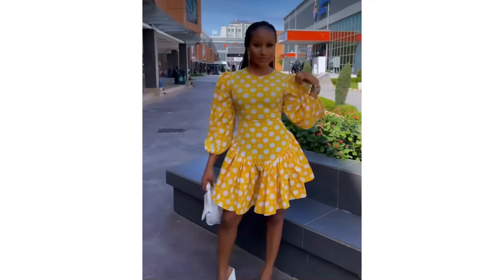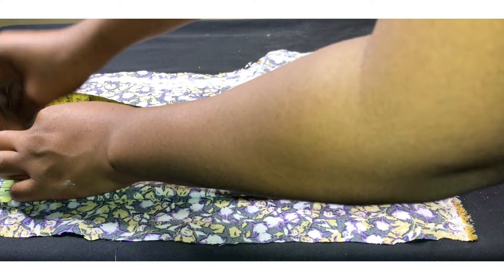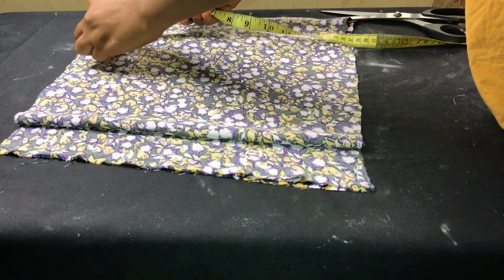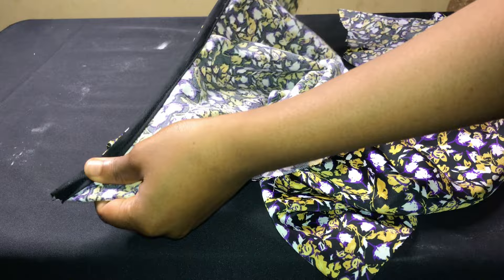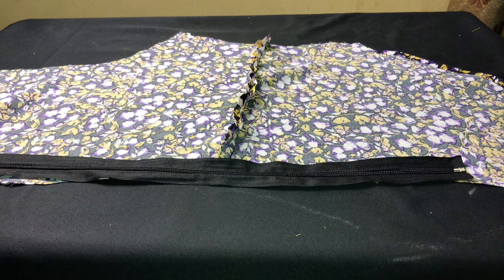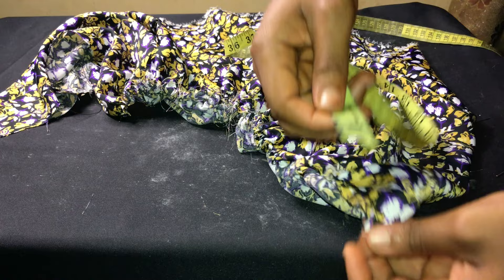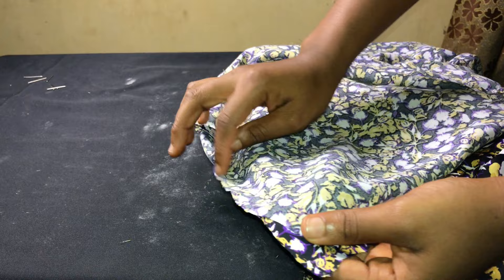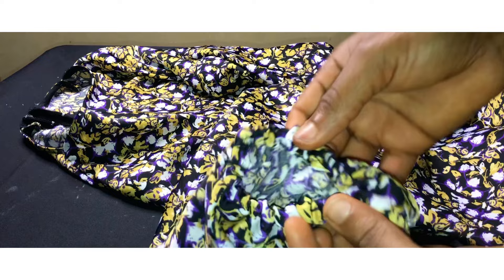How to cut and sew this gathered gown with basque effect#sewing